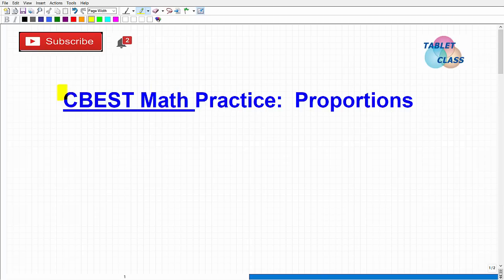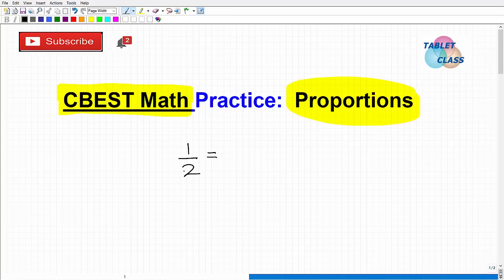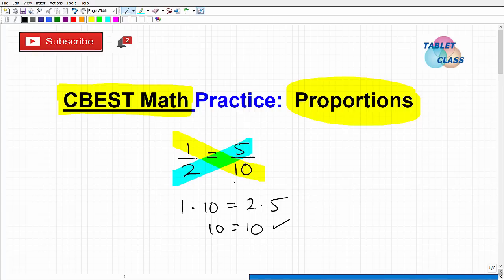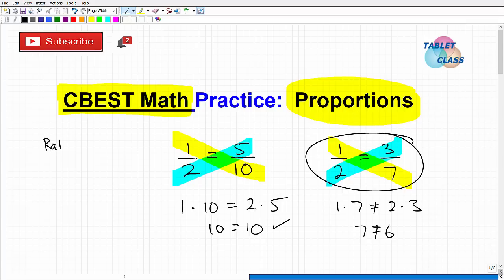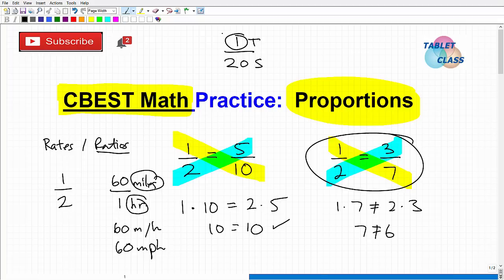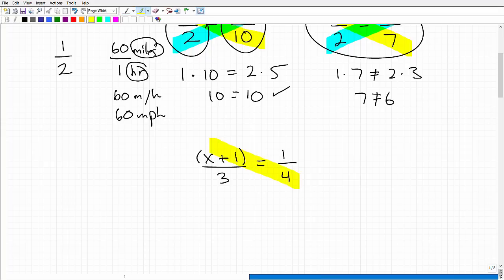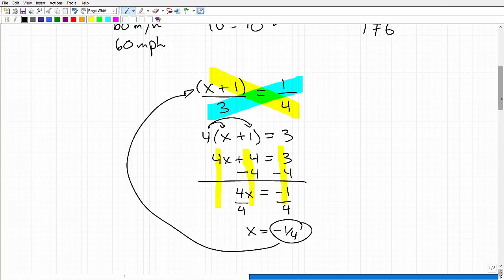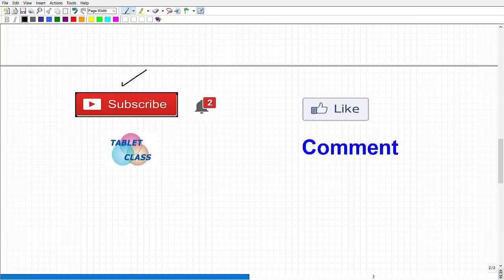CBEST Math Practice Problems: Proportions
CBEST Math practice is key to passing the CBEST. In this video I will show you how to solve a simple proportion. As a California teacher it’s important you have basic math skills; If you need math help in passing the CBEST check out my CBEST math course: